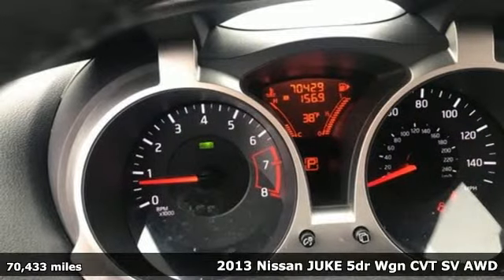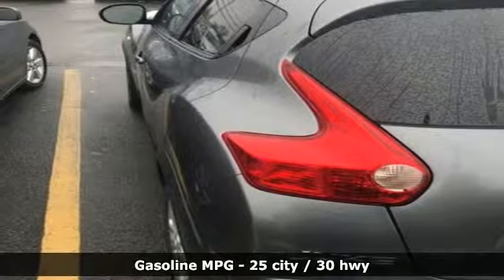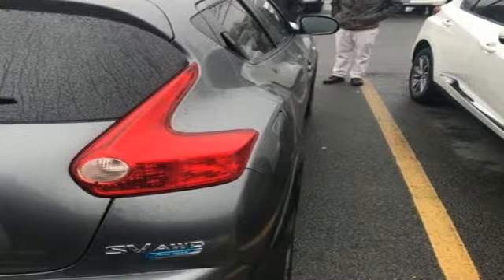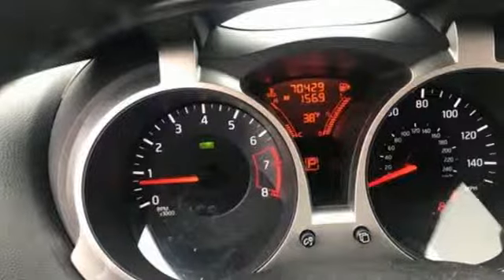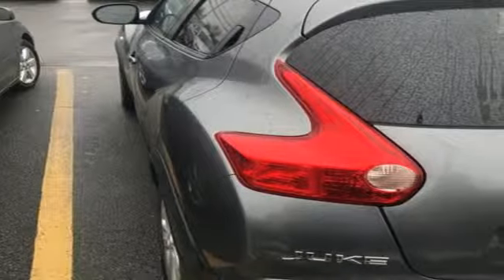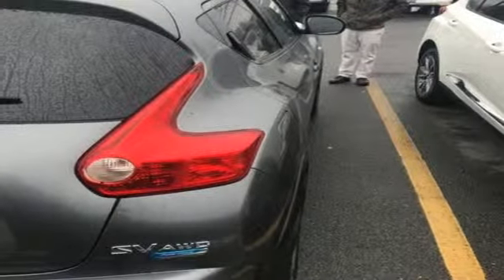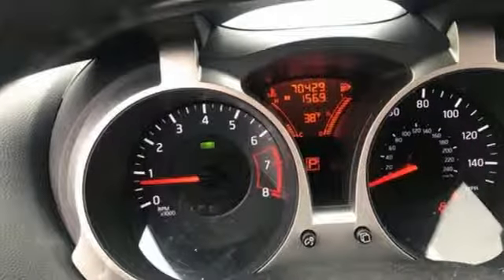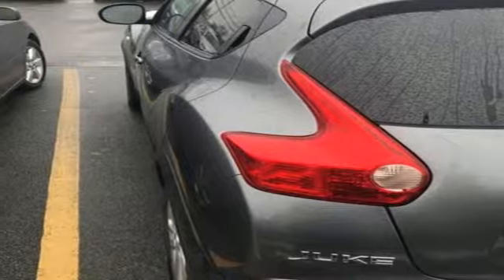Used 2013 Nissan Juke Arlington VA Acura Washington-DC, DC LJL009336A - SOLD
Year: 2013
Make: Nissan
Model: Juke
Trim: SV
Engine: 1.6L I4 DOHC 16V
Transmission: CVT with Xtronic
Color: Gray
Interior: black
Mileage: 70433
Stock #: LJL009336A
VIN: JN8AF5MV0DT231026
Gun Metallic 2013 Nissan Juke SV AWD CVT with Xtronic 1.6L I4 DOHC 16VbrbrRecent Arrival! 25/30 City/Highway MPGbrbrbrAll prices exclude taxes, title, license, and dealer processing fee of $799.00. Published price subject to change without notice to correct errors or omissions or in the event of inventory fluctuations. All features not on all vehicles. Vehicles shown are for illustration purposes only. MPG is based on 2016 EPA mileage ratings. Use for comparison purposes only. Your actual mileage will vary, depending on how you drive and maintain your vehicle, driving conditions, battery pack age/condition (hybrid only), and other factors. MPG is based on 2017 EPA mileage ratings. Use for comparison purposes only. Your mileage will vary depending on driving conditions, how you drive and maintain your vehicle, battery-pack age/condition (hybrid only), and other factors.

Address:
13911 Lee Jackson Highway